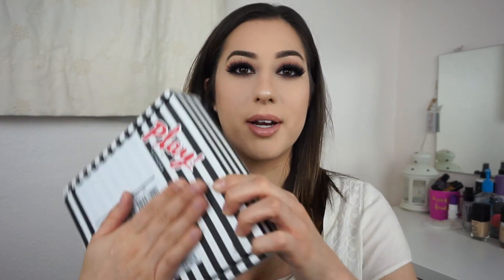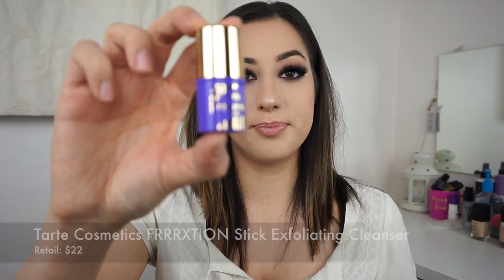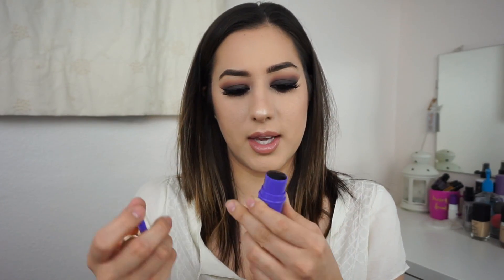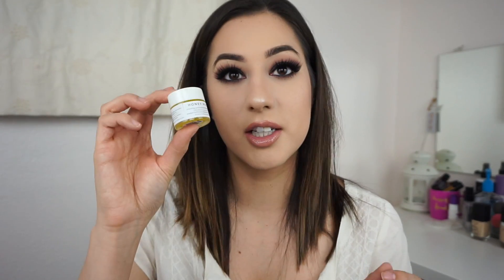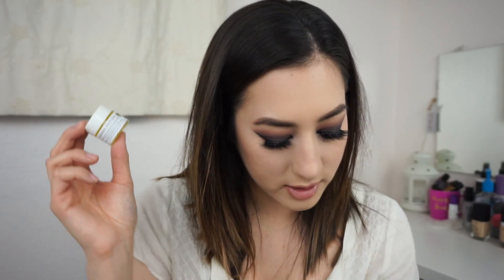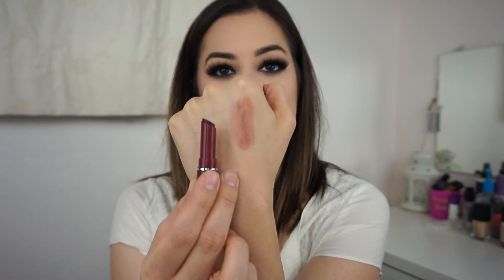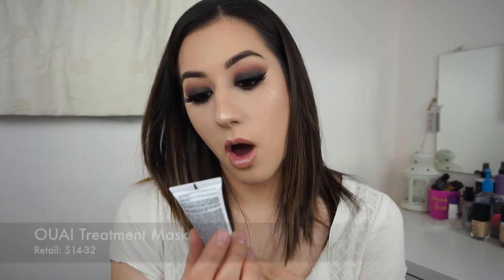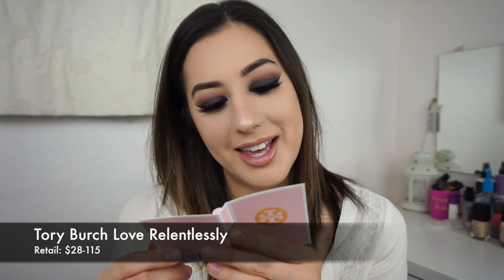Play by Sephora l January Unboxing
Hello loves! Everything you want to know is right here :)

Products Mentioned:
Tarte Cosmetics FRXXXTION Stick Exfoliating Cleanser
Farmacy Honey Potion Renewing Antioxidant Hydration Mask
Clinique Almost Lipstick in Black Honey
AmorePacific Color Control Cushion Compact
OUAI Treatment Mask
Tory Burch Love Relentlessly

I own no rights to the music in this video.